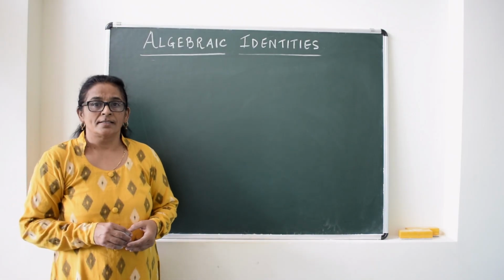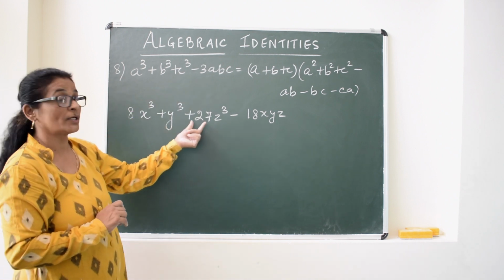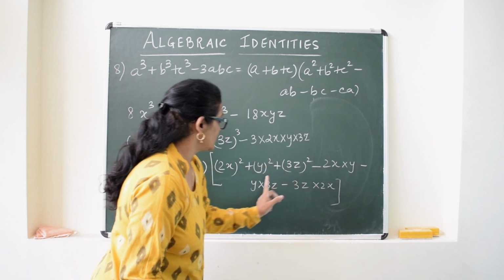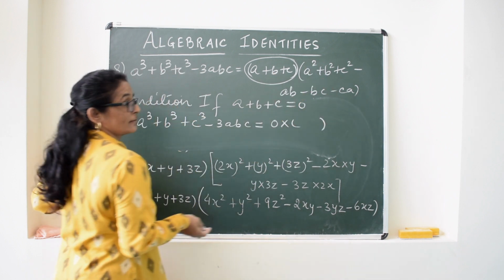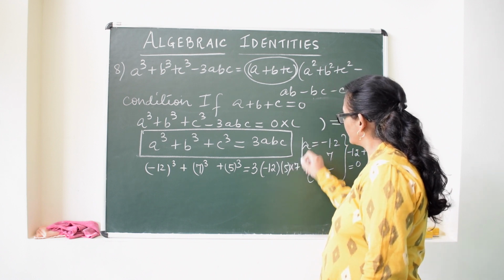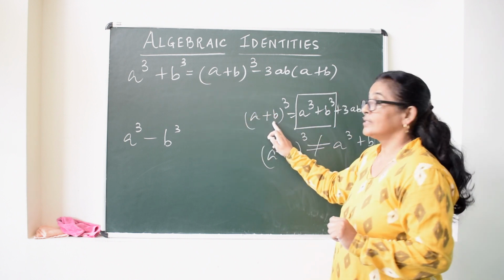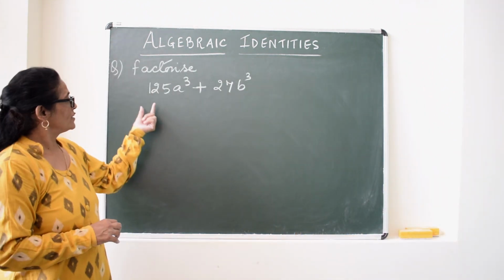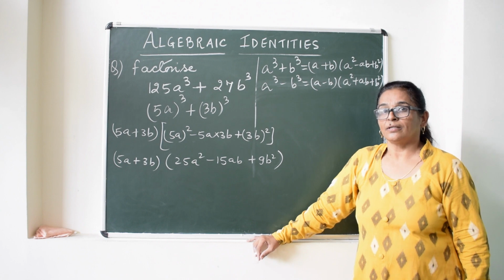Algebraic Identities | Cubic Identities | Part 4 | CBSE Maths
Algebraic Identities are general rules which can be applied for different values such as constants, variables or combination of variables and constants.
These Identities can be used to factorise the expressions.
Expansion and Factorisation can be called reversed processes.
Identities can help you to write any expression as the product of its linear factors.